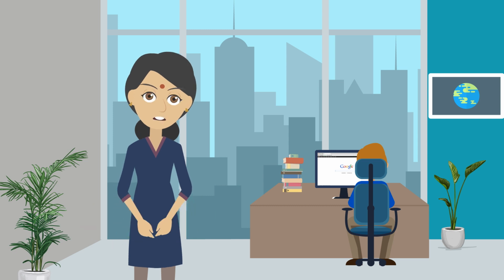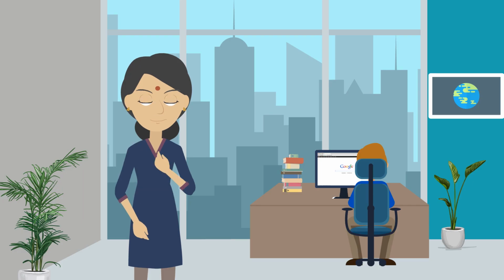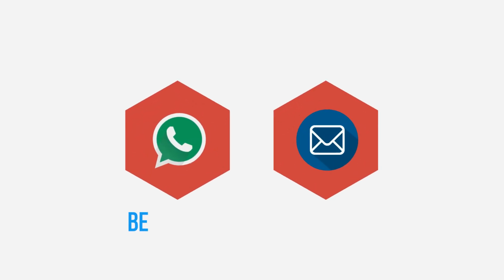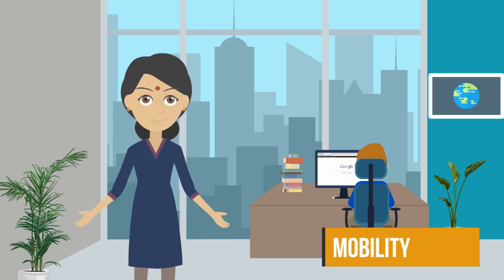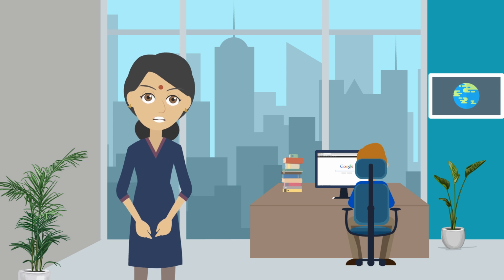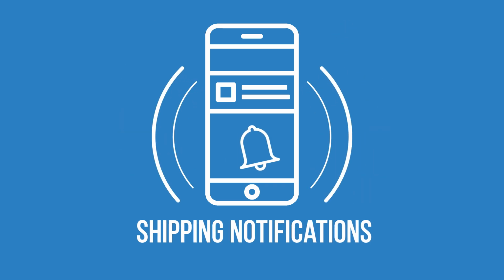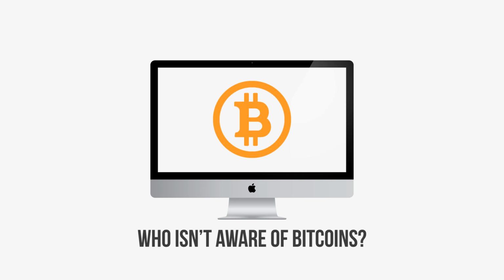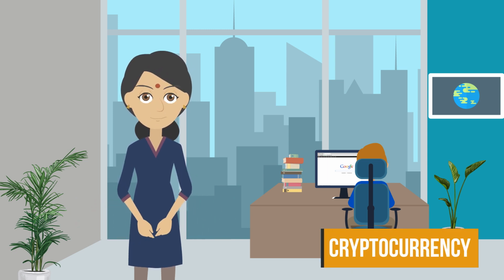Digital Awareness | Industry 4.0 | Introduction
This is an e-learning module which aims to increase awareness on 'Digital' - as a concept, as well as in terms of the technologies and applications associated with it.